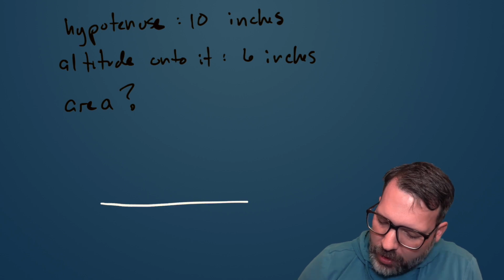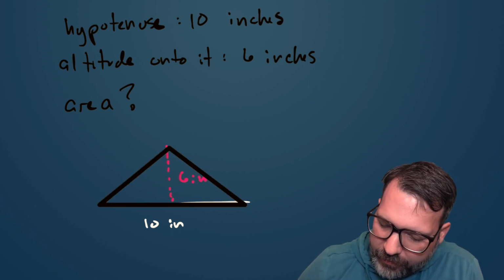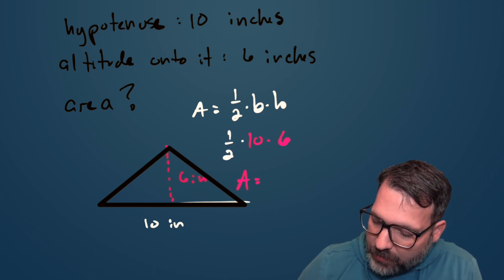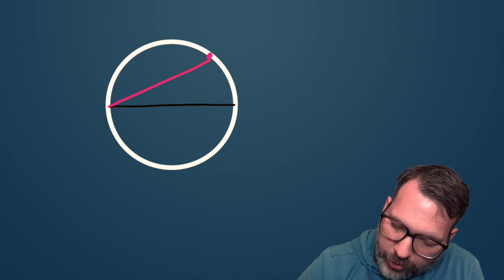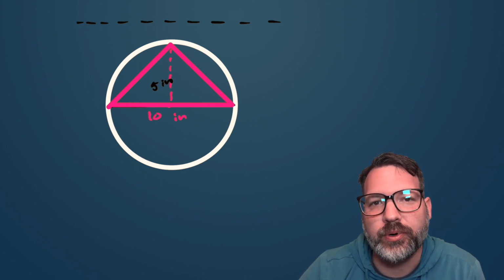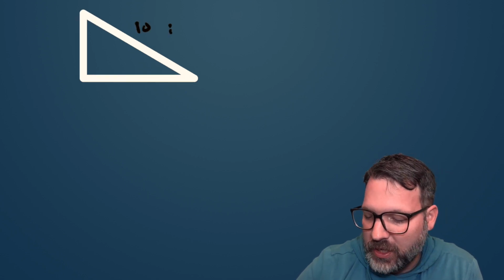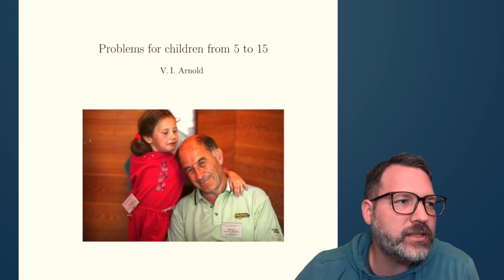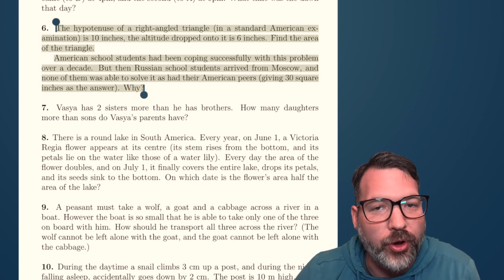The Problem No Americans Get Right (Though Russians Do) // Math Minute [#51] [NUMBER GEOMETRY]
The esteemed mathematician V.I. Arnold authored a book on problem solving that included the following problem:

"The hypotenuse of a right-angled triangle (in a standard American examination) is 10 inches, the altitude dropped onto it is 6 inches. Find the area of the triangle."

"American school students had been coping successfully with this problem over a decade. But then Russian school students arrived from Moscow, and none of them was able to solve it as had their American peers (giving 30 square inches as the answer). Why?"

Notice, the problem is not actually about finding the area of the triangle, but explaining the discrepancy between the (so-called) American calculation and the work of their counterpart Russian students. It's a beautiful bit of mathematical problem-solving that really rewards attention to the circumstances of the problem.

You can find a copy of Arnold's book, PROBLEMS FOR CHILDREN FROM 5 to 15,